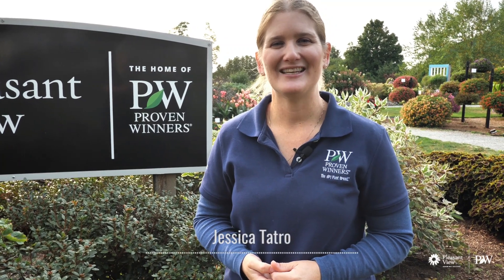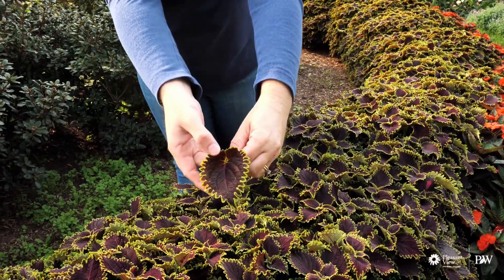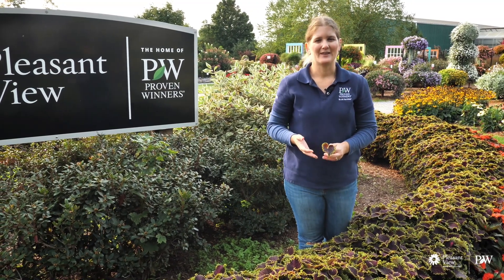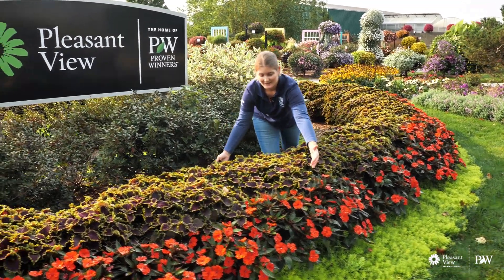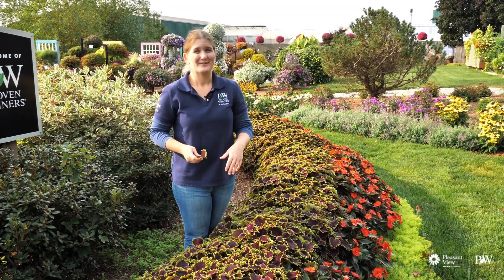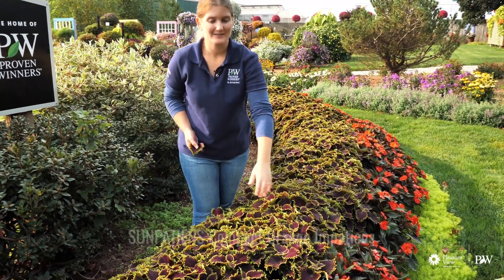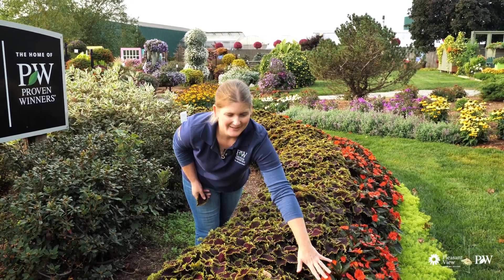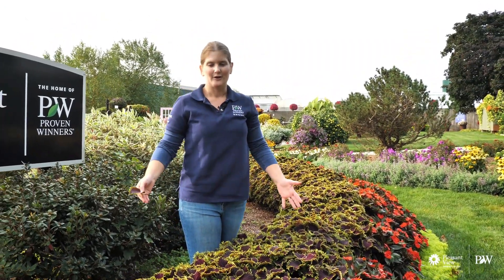FALL UPDATE: COLORBLAZE WICKED WITCH Coleus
A new variety from Proven Winners for 2020, this attractive and easy to grow Coleus looks spectacular all season long.  Join Jessica as she reviews a stunning in-ground planting recipe that highlights the beauty of this easy to grow plant.

for more planting recipes.

for more helpful tips, garden design, fun projects, inspiring photographs, and an online catalog of the most amazing plants for home gardener success!